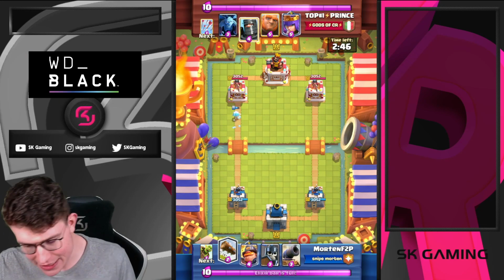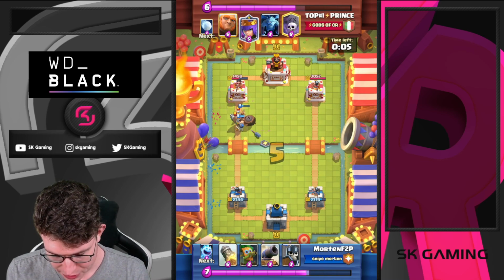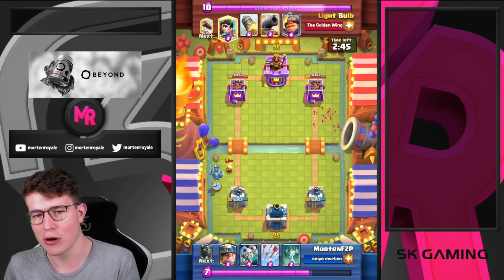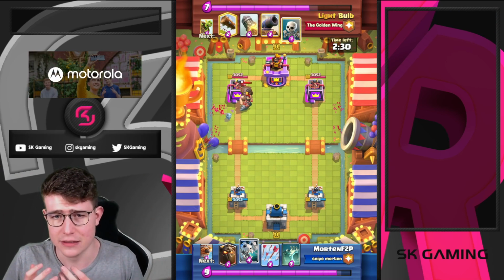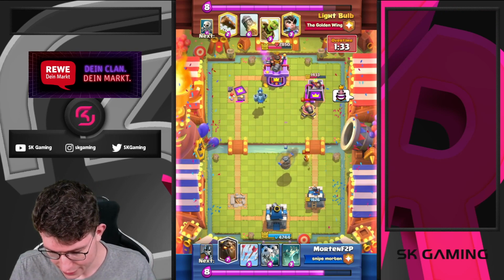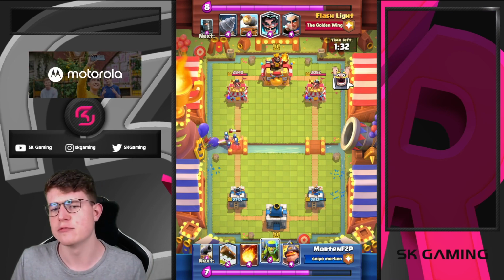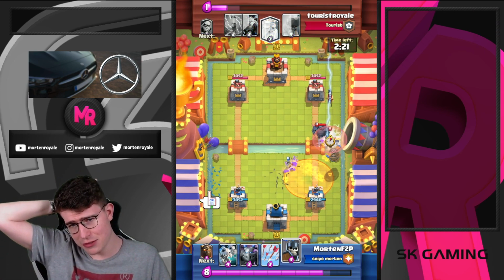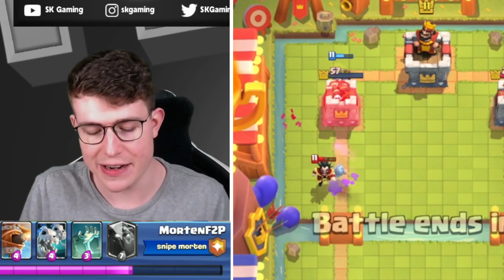I FINISHED #1 IN THE WORLD 🌍🥇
In this clash royale video I am facing the best clash royale player Mohamed Light! I am competing for the #1 spot in the entire clash royale world with the best clash royale decks!